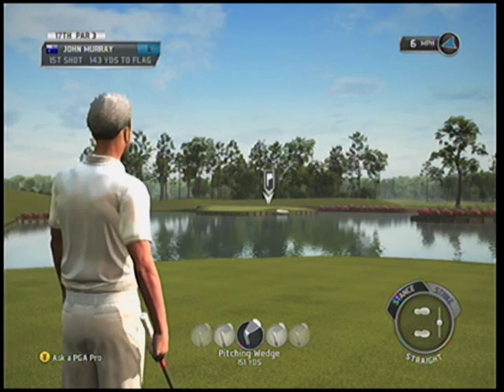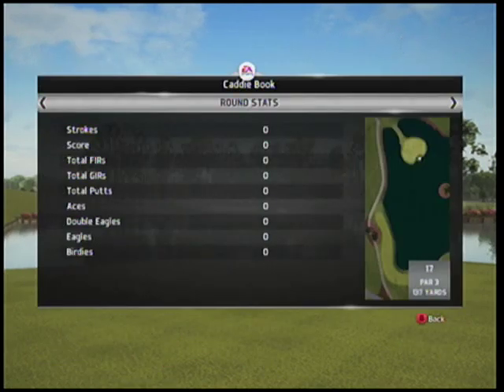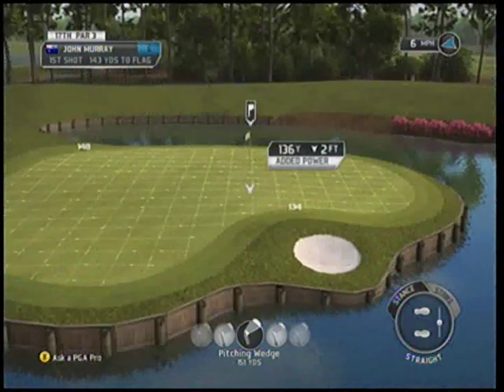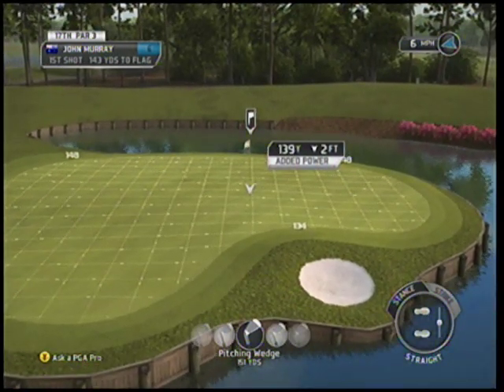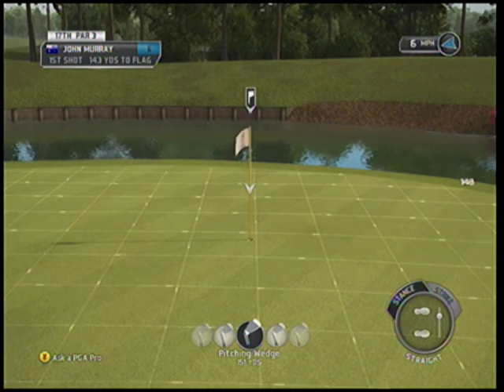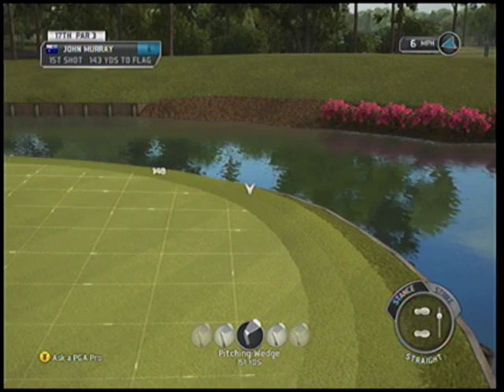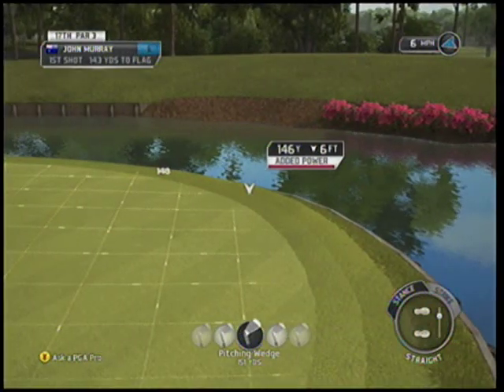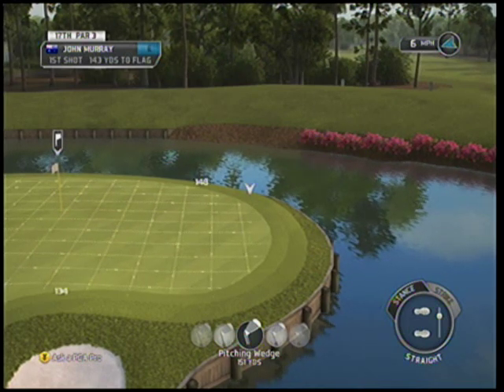Tiger Woods PGA Tour 14 - Tips & Tricks: Playing the Wind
Krosis of MyTigerPad.com takes you on an in-depth tutorial about how to deal with the wind with a high trajectory and medium trajectory.  He'll show you what to look for and how to set up the shot for your golfer.

Make sure you check out more Tips and Tricks from MyTigerPad.com and join the community to track all things Tiger Woods PGA Tour 14 including news, site tournaments, and site challenges. Set up your profile today.